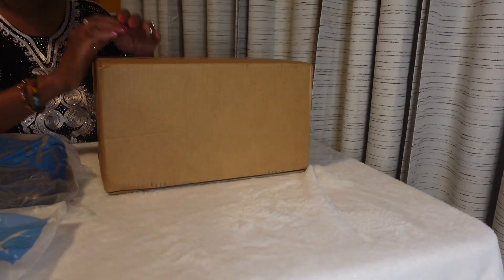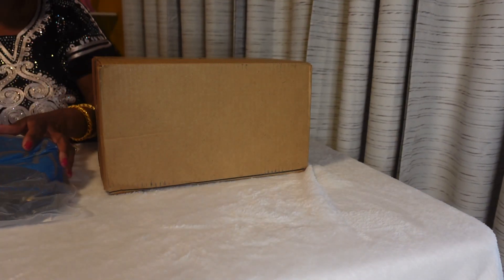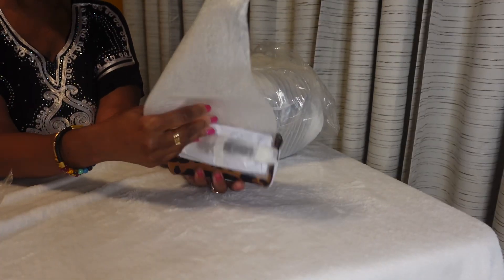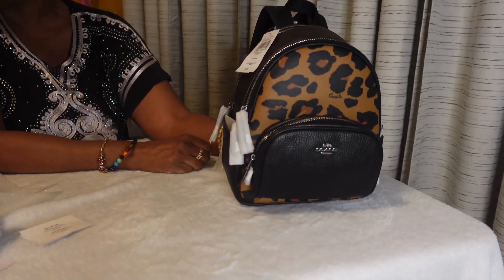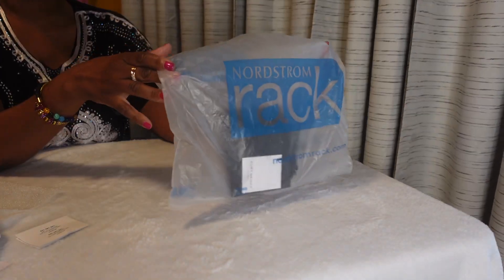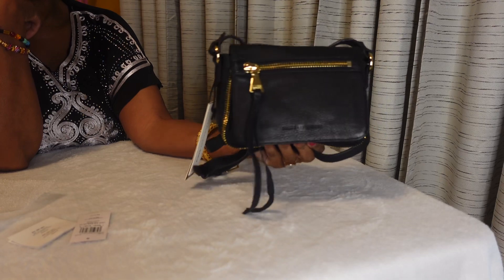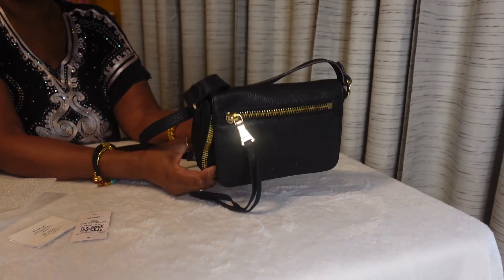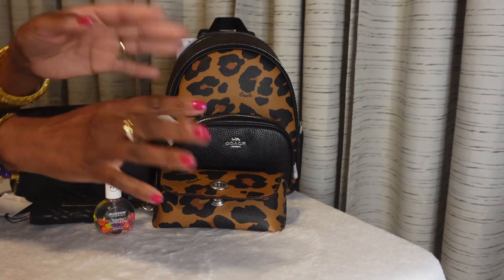Coach unboxing & Nordstrom Rack haul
My eBay